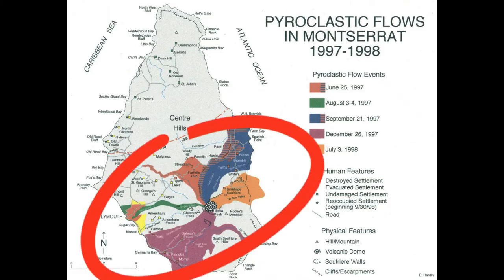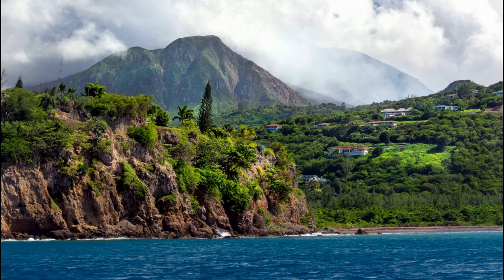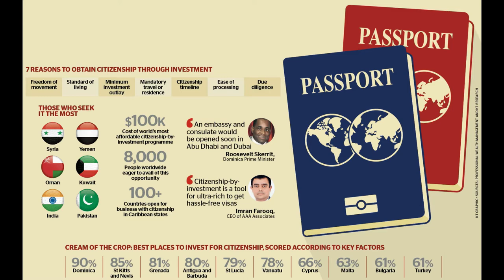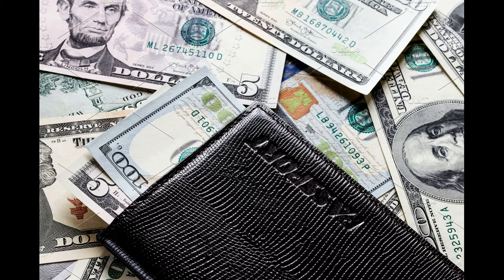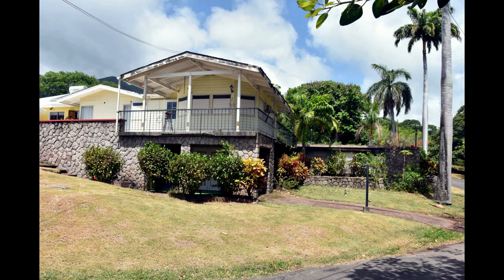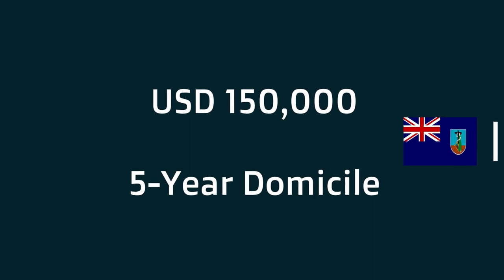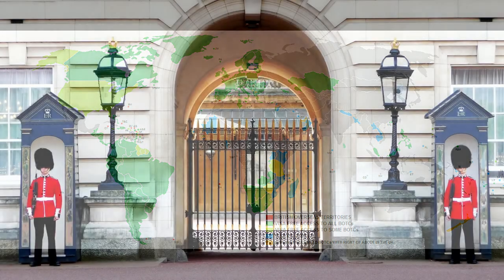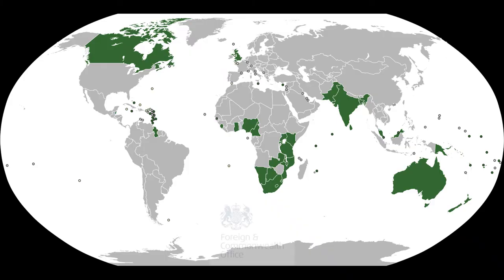How to Get Montserrat BOTC Passport by Investment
This video introduces the path of obtaining the Montserratian British Overseas Territories Citizen (BOTC) passport by investment.